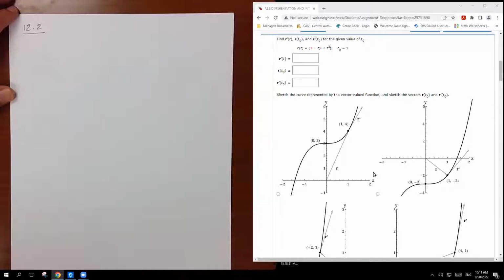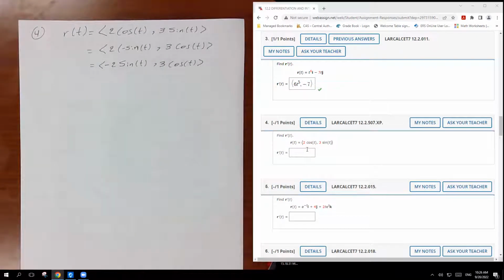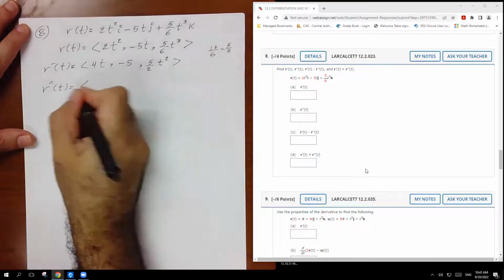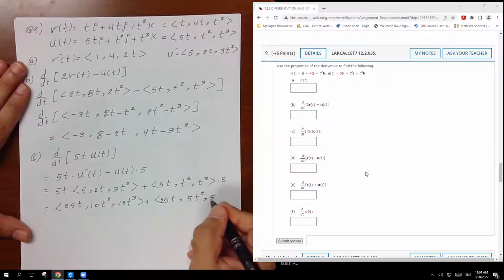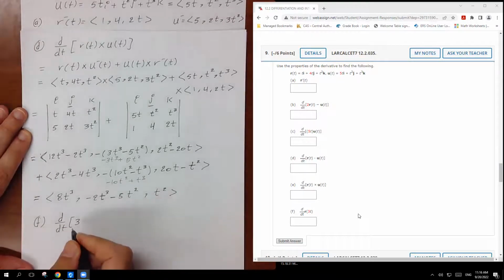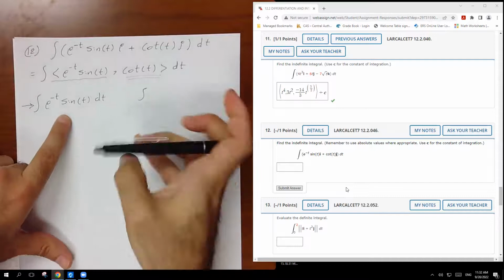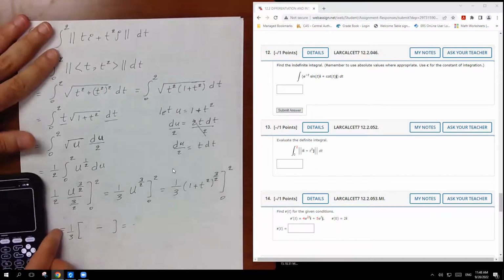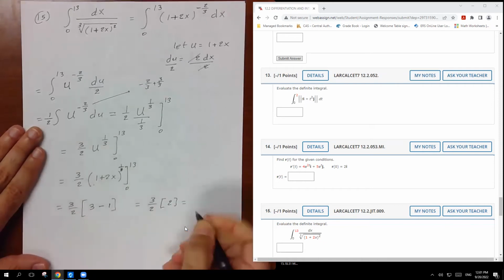12.2 Differentiation and integration of vector valued functions (webassgin)